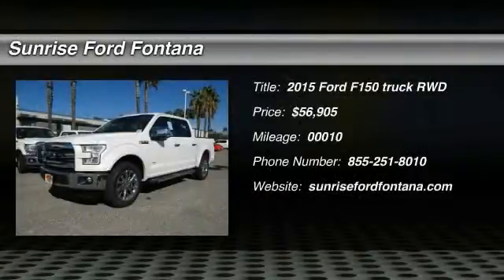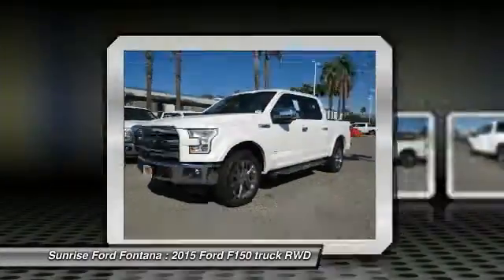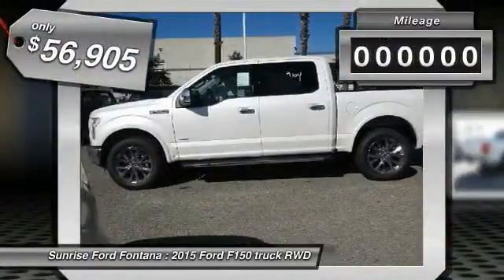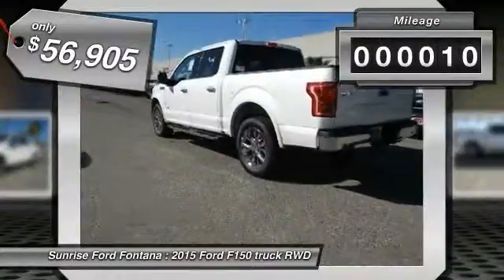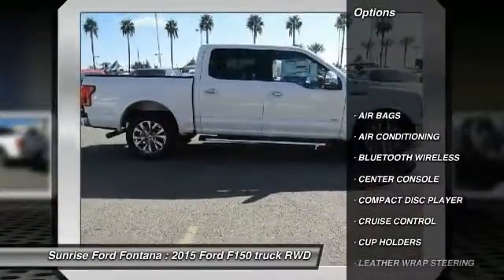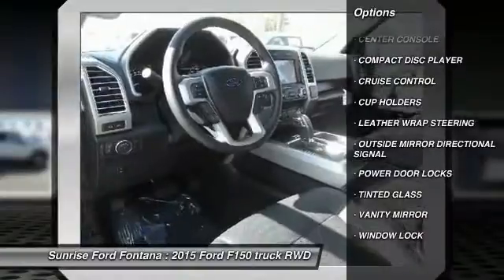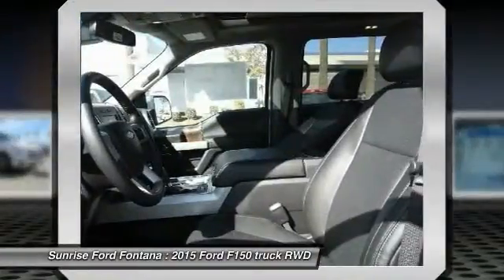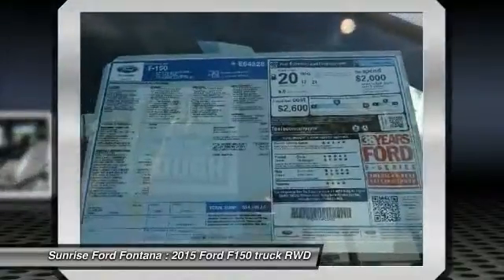2015 Ford F150 Fontana, Chino, Norco, Moreno Valley, San Bernardino, CA FF4459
16005 VALLEY BLVD.

SUNRISE FORD FONTANA: PROUDLY SERVING FONTANA, CHINO, NORCO, MORENO VALLEY, SAN BERNARDINO, AND SURROUNDING SOUTHERN CALIFORNIA LOCATIONS. THIS PLATINUM WHITE 2015 Ford IS EQUIPPED WITH A , AUTOMATIC TRANSMISSION, AND RECEIVES AN ESTIMATED . FONTANA, CA 92335. FONTANA, CA  CHINO, CA  NORCO, CA  MORENO VALLEY, CA  SAN BERNARDINO, CA 2015 Ford PK Stock #: FF4459 | VIN: 1FTEW1CG4FKE64828 | 2015 Ford F150 PK Sunrise Ford Fontana